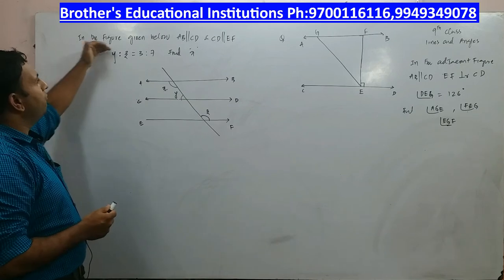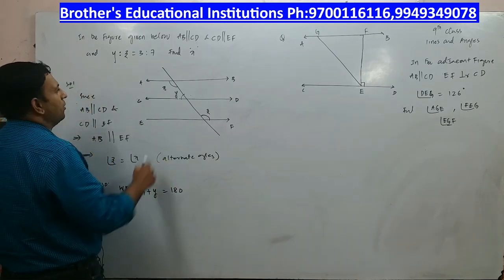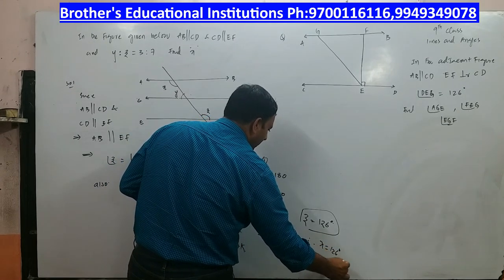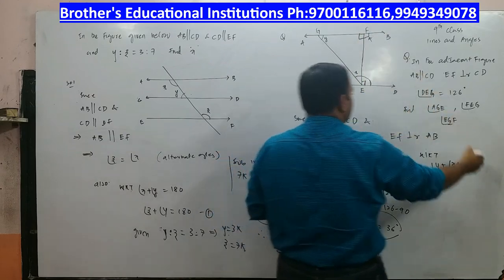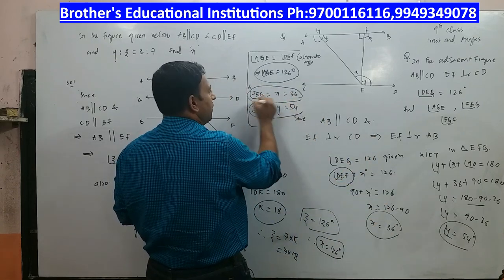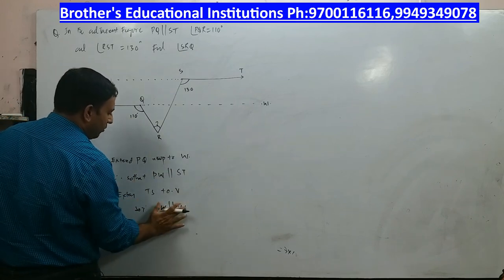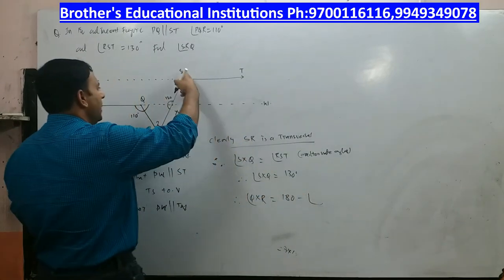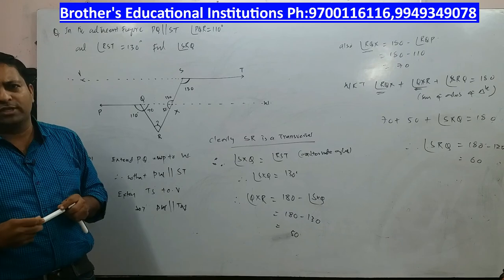2 Lines and Angles (9th Class Maths)